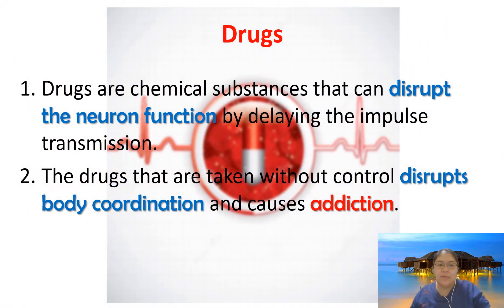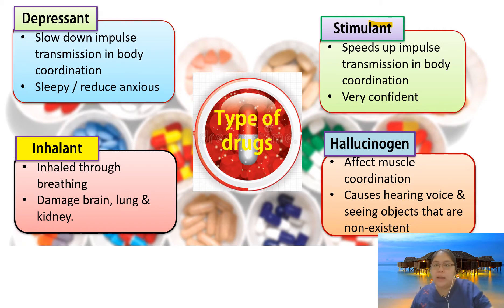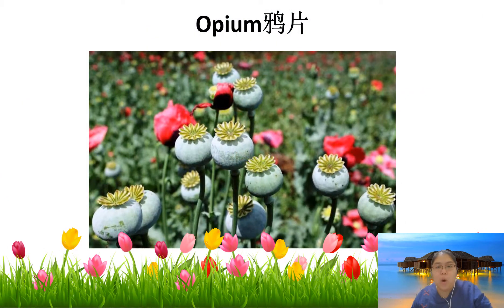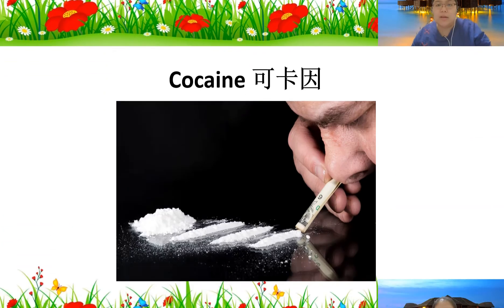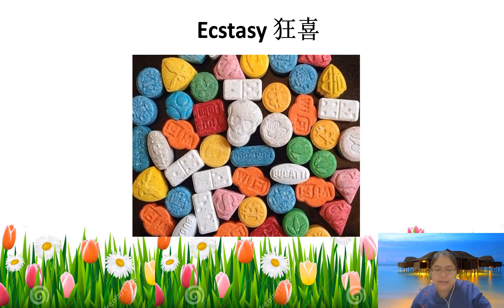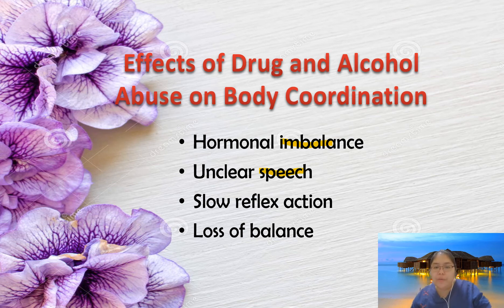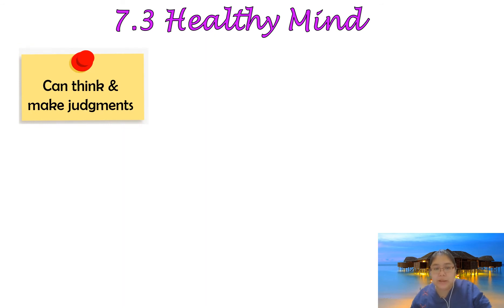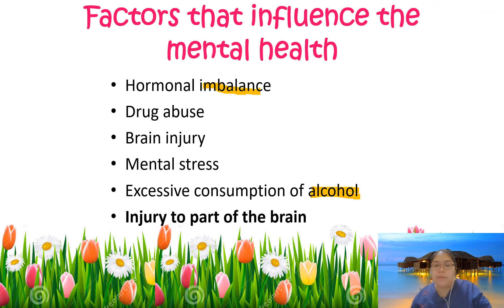Science Form 4 Lesson 7.2 Disruptions to Body Coordination